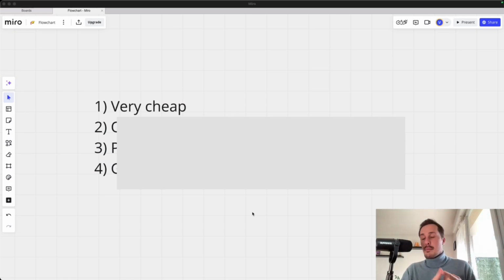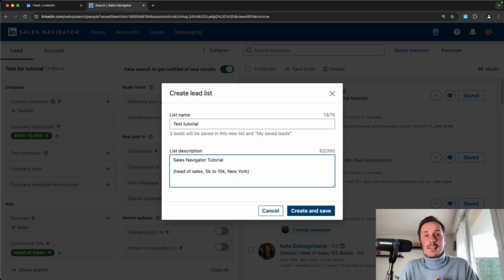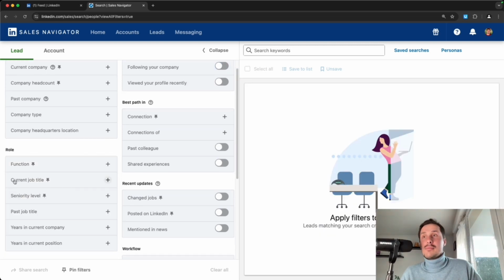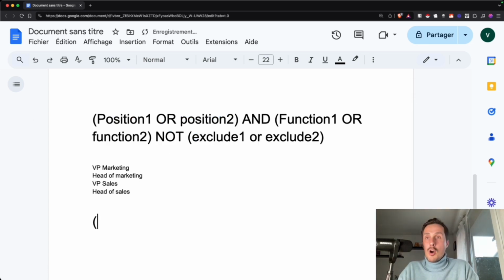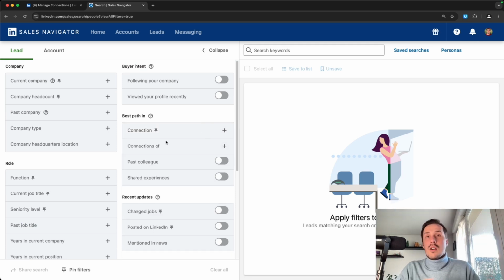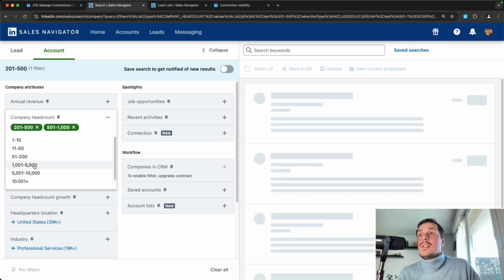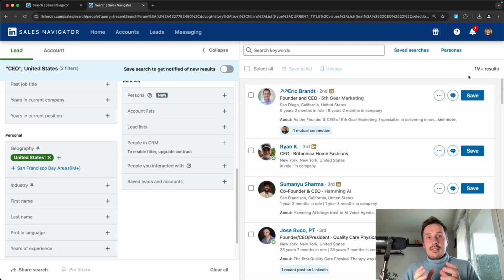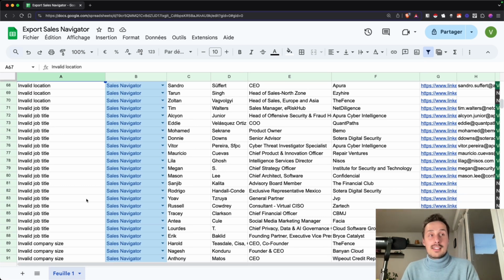How to Use LinkedIn Sales Navigator in 2025 - Tutorial for Beginners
00:00 Intro
04:00 Where to start with Sales Navigator
05:15 Plans Pricing
06:35 Leads Search
07:42 Save Leads Search
09:20 Save Leads into a List
13:48 InMails
14:30 Changed Jobs
14:58 Posted on LinkedIn
15:27 Alerts
16:35 Leads Filters #1
22:25 How to use Booleans Operators
33:00 Leads Filters #2
38:58 Export your Competitors' Leads
41:58 Leads Filters #3
43:35 Persona
45:14 Leads Filters #4
46:15 Account Filters #1
46:55 Save Accounts Search
47:26 Save Accounts into a List
49:02 Account Filters #2
53:35 Blacklist Competitors and Clients
54:18 Industry filter
55:49 Real example
59:50 Export more than 2k5 results
01:03:14 How to Target Wealthy Leads
01:06:30 How to export leads from Sales Navigator